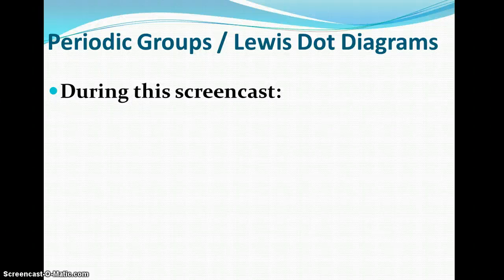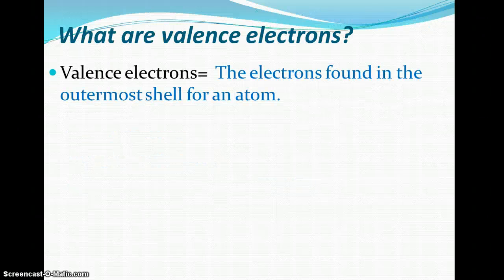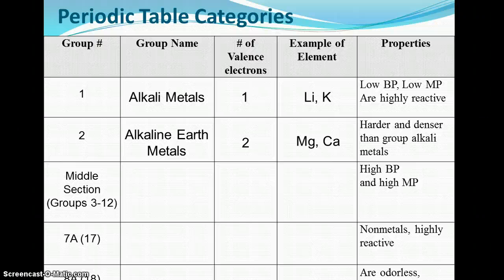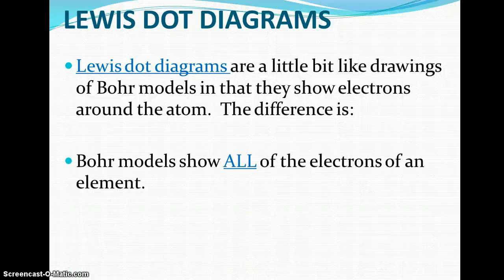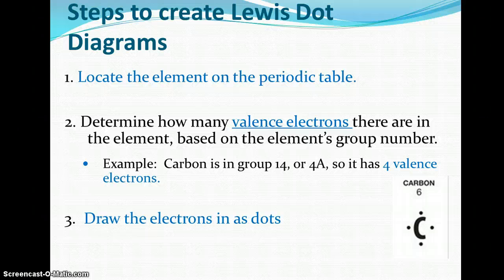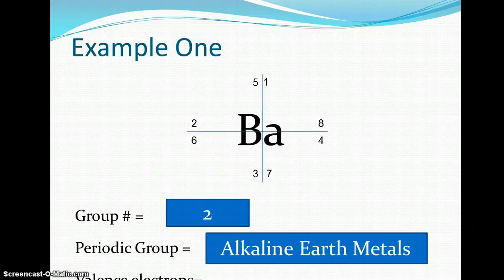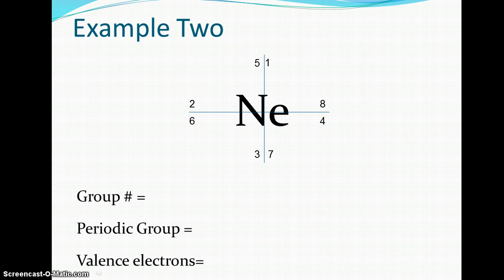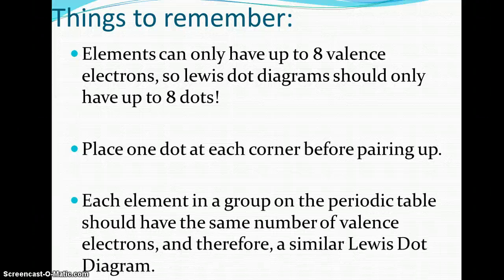LewisDotDiagrams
Lewis Dot Diagrams and Periodic Groups